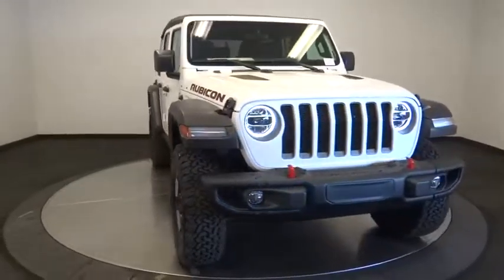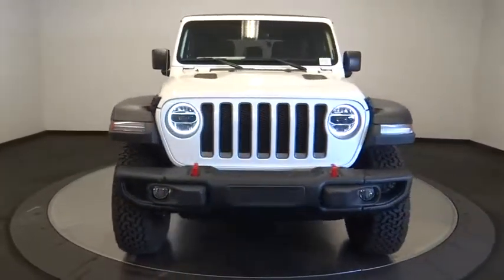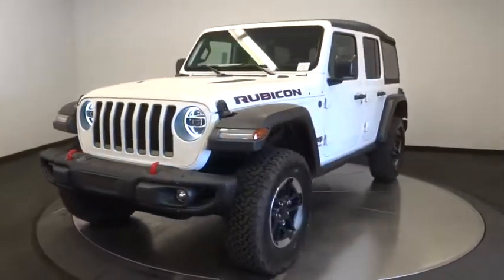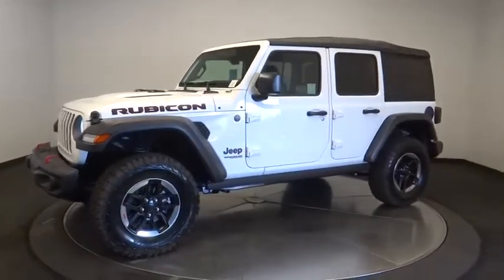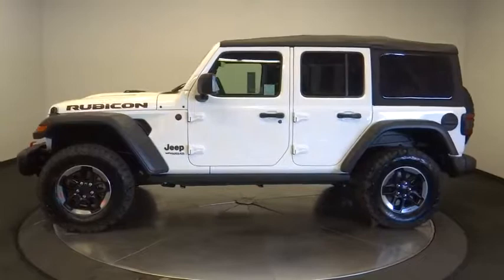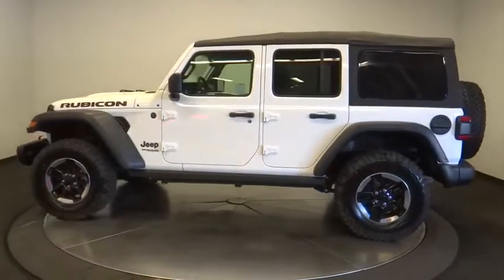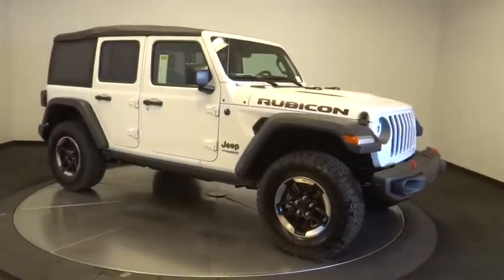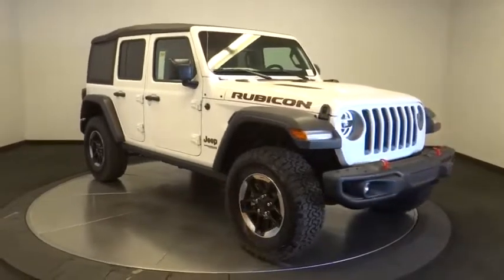2019 Jeep Wrangler Unlimited Norco, Corona, Riverside, San Bernardino, Ontario, CA 19J857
Bright White Clearcoat New 2019 Jeep Wrangler Unlimited available in Norco, California at
2019 Jeep Wrangler Unlimited Rubicon - Stock#: 19J857 - VIN#: 1C4HJXFG8KW604361

Bright White Clearcoat 2019 Jeep Wrangler Unlimited Rubicon 4WD 8-Speed Automatic 3.6L 6-CylinderRecent Arrival!